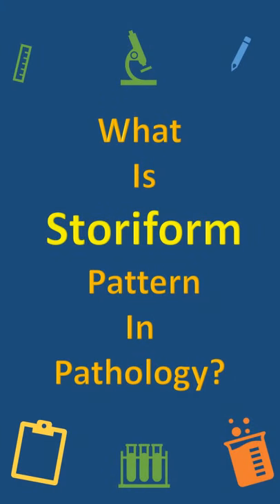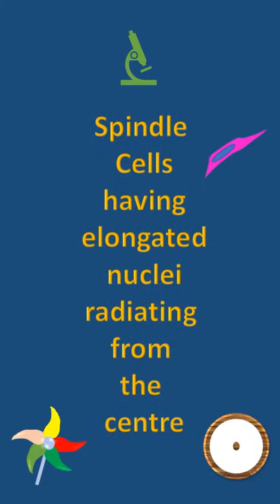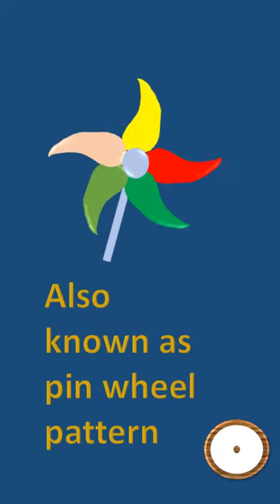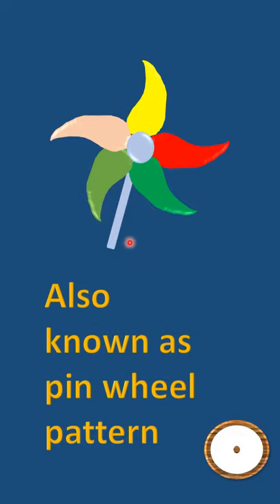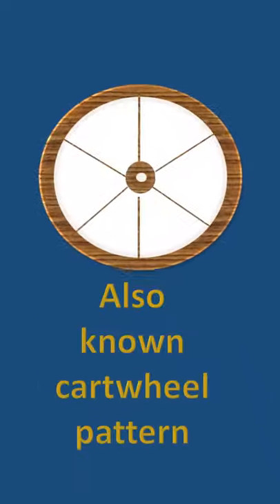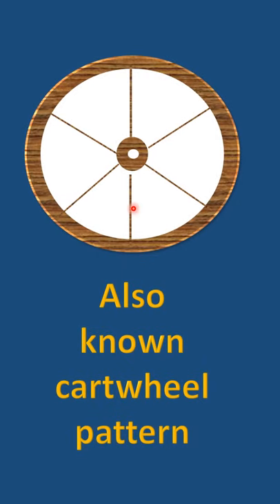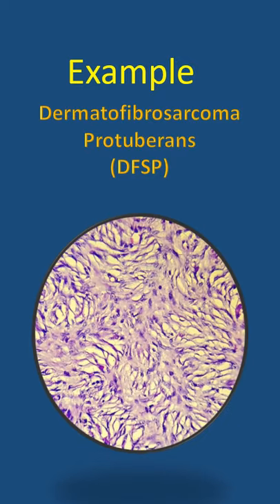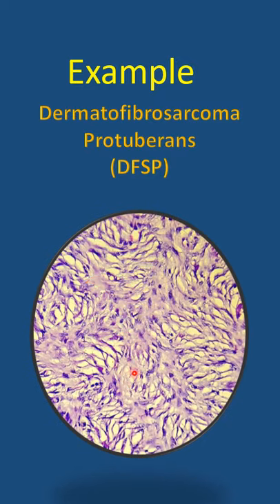Patterns in Histopathology | Storiform Pattern in Pathology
Storiform pattern in histopathology or patterns in pathology are must know topics for Postgraduate Students . This is of immense value in diagnosing a histopathology case.

Patterns in histopathology
Patterns in pathology - must know for postgraduate students
Patterns for diagnosis in pathology
Pathology patterns
Histopathology patterns
Patterns in tumor
Patterns in tumor diagnosis
Storiform pattern
Pinwheel pattern
Cartwheel pattern
Dermatofibrosarcoma protuberans